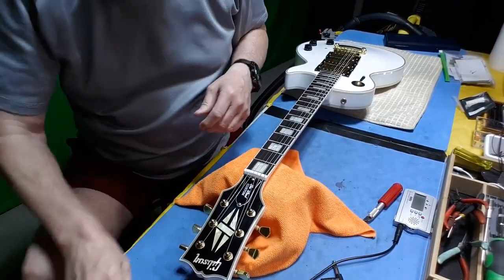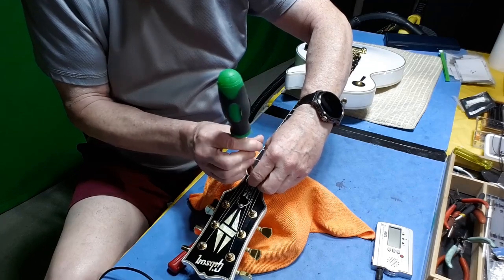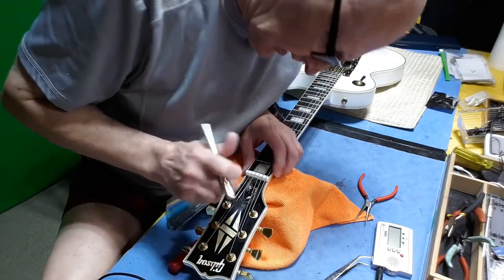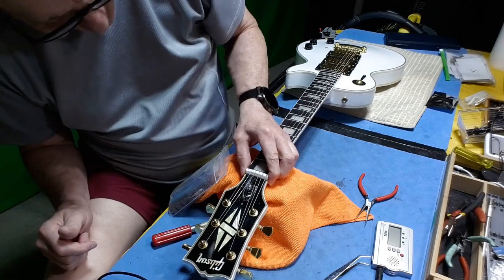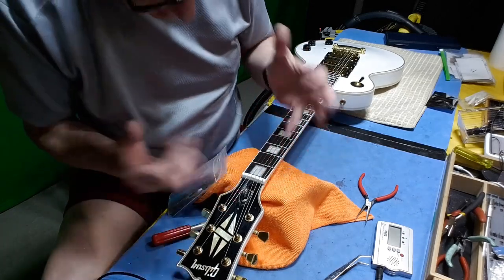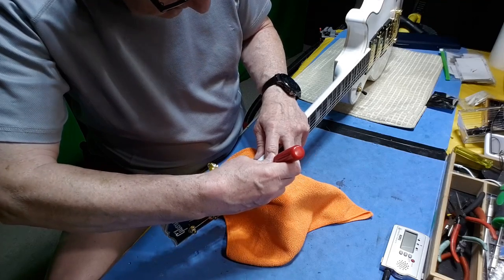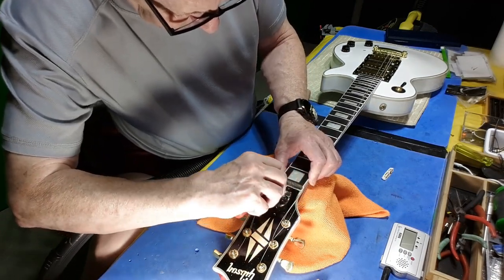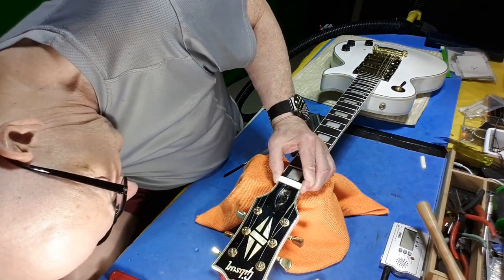CHIBSON WHITE BEAUTY STYLE - REWORK BEGINS - PART 3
LET'S START LOOKING AT THE NUT CHANGE.